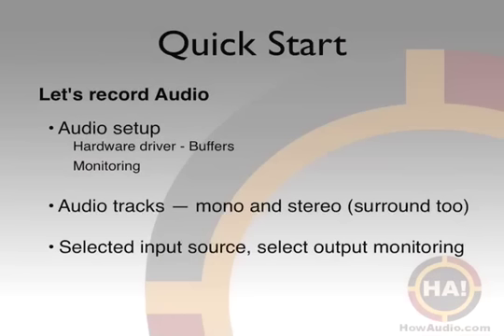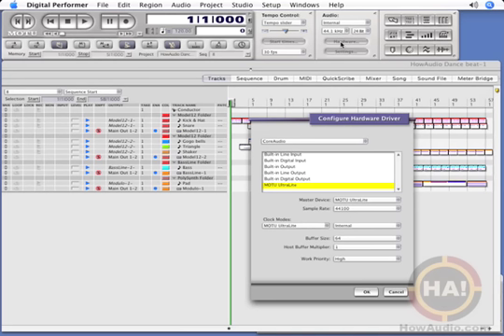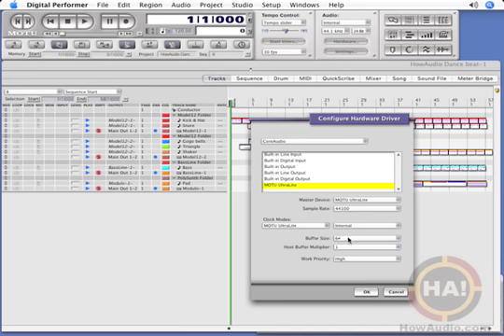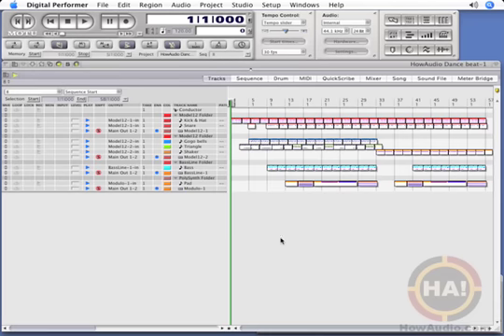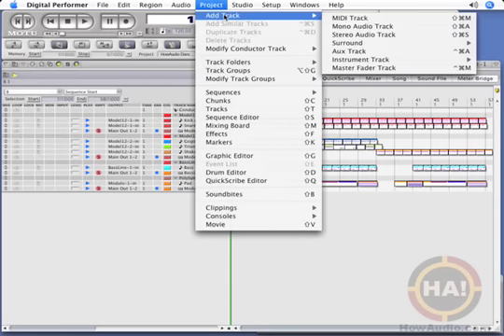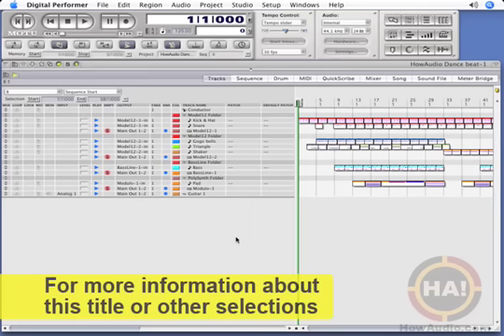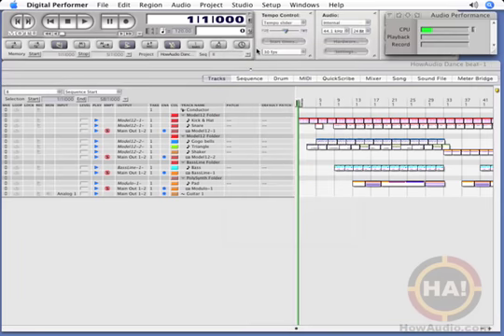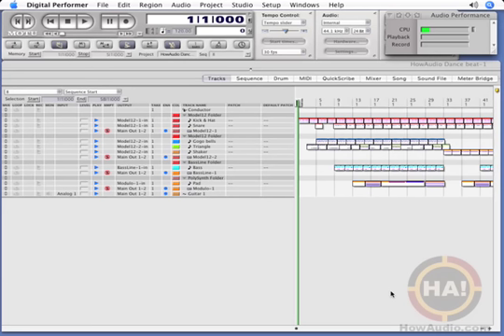MOTU Digital Performer 5.11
In this episode Academy and Grammy Award winning engineer Les Brockmann will share a little from his upcoming HowAudio.com title on MOTU Digital Performer 5.1. Here Les is talking about the audio set-up.

For more information about this and other HowAudio.com titles visit us